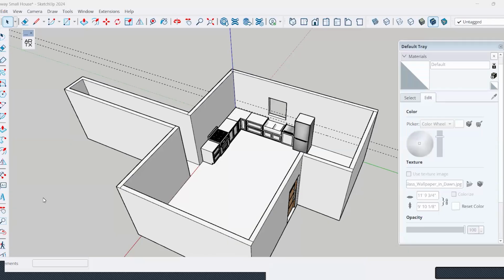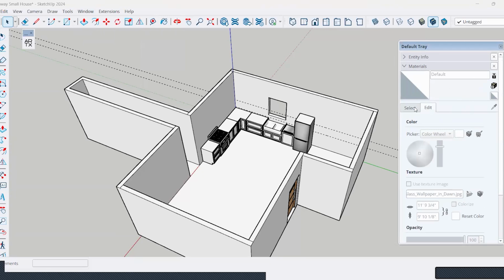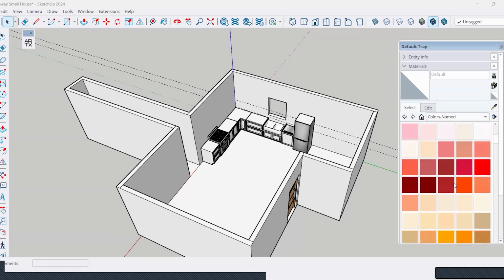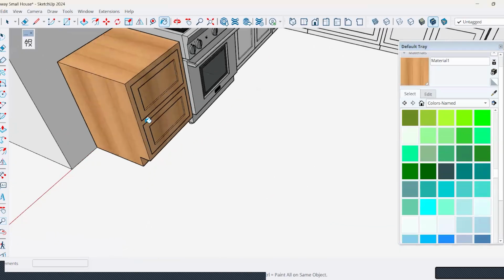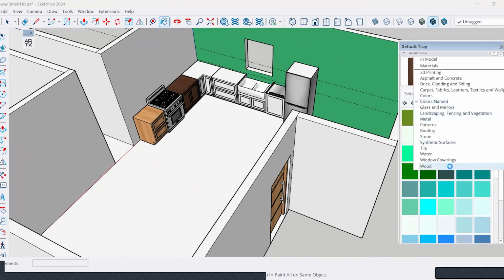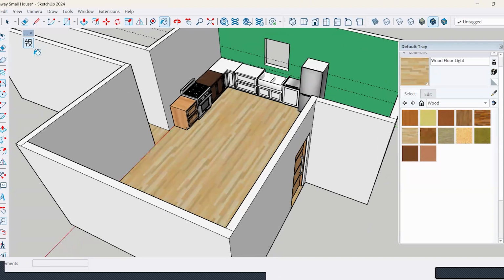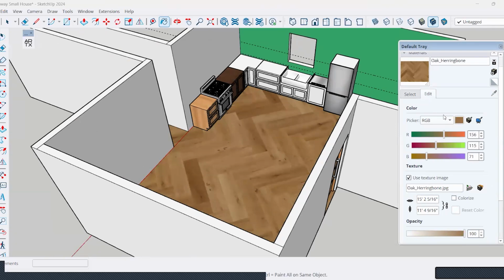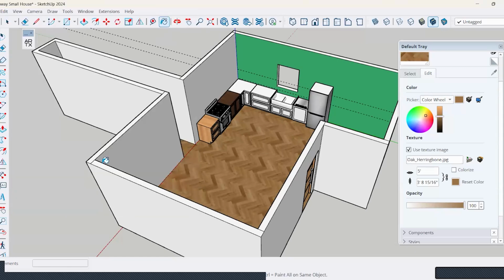Sketchup - Materials Intro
Intro video on using Sketchup's Material library plus the Architexture Plugin